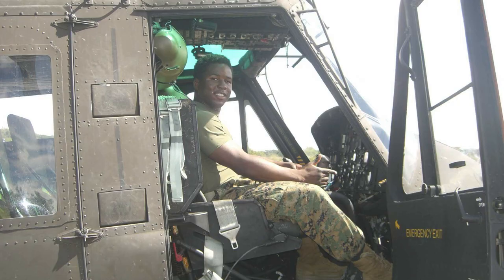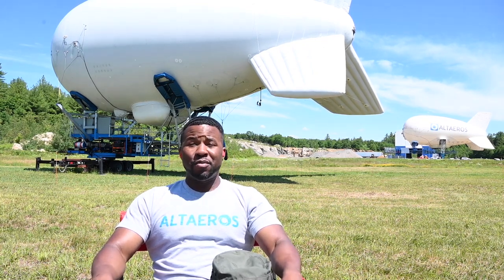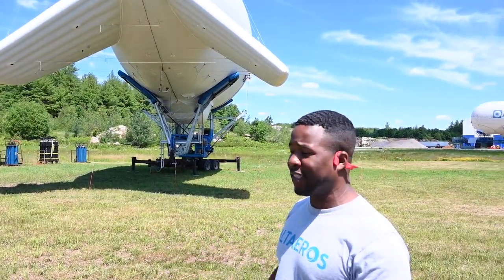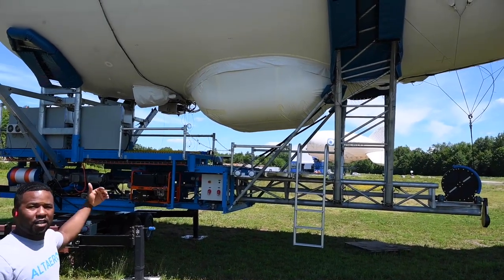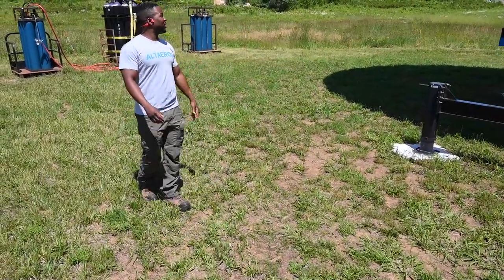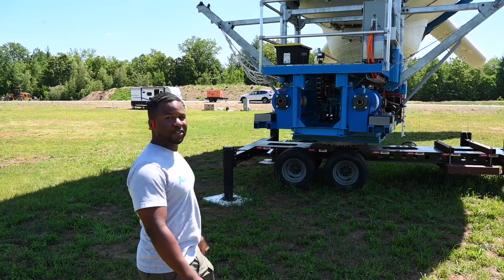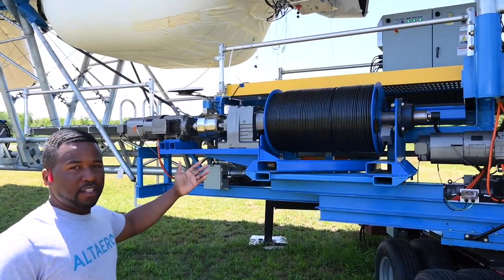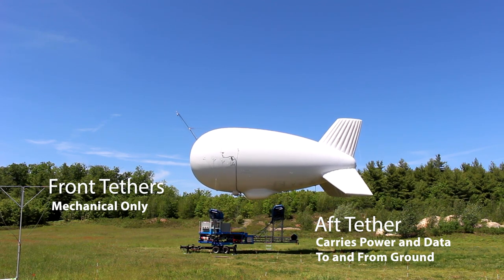Aerostat Chat and ST-Flex Tour with Director of Flights, Jason Sorinmade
Altaeros Director of Flights, Jason Sorinmade, sits down to chat about how Altaeros aerostats differ from traditional aerostats and he gives an in-depth tour of the ST-Flex!